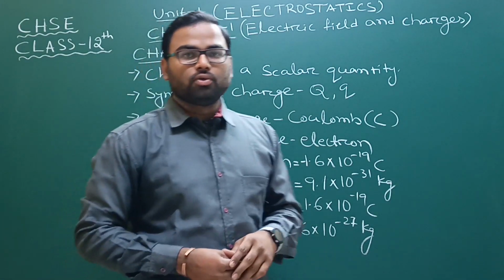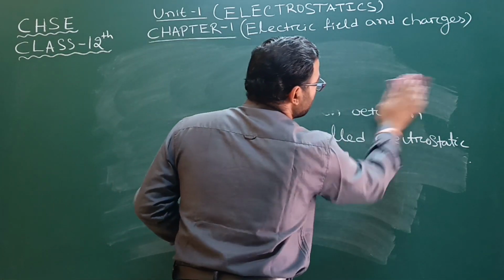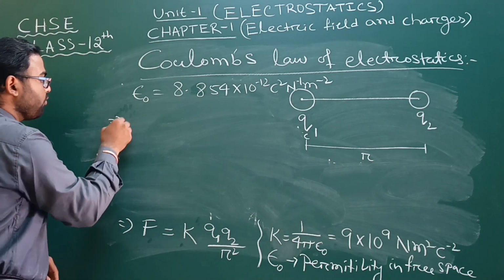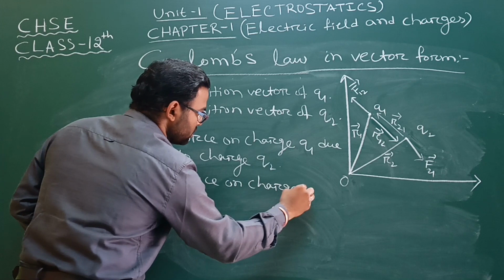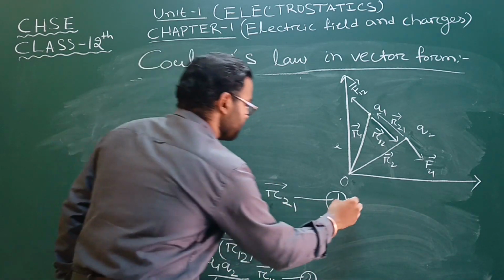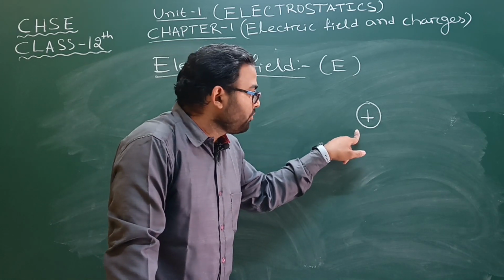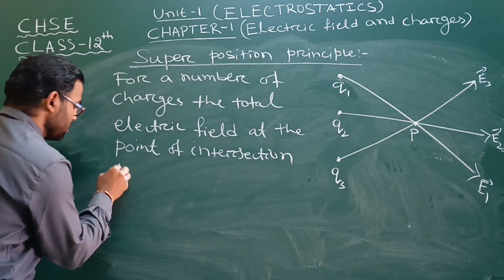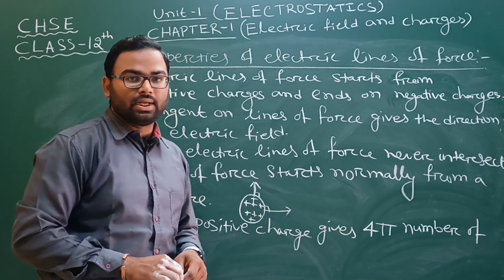CHSE & CBSE Class 12 Unit 1 Electrostatics Chapter 1 Electric Field and Charges || LRNR Classes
CHSE and CBSE Board Class 12 Unit 1 Electrostatics Chapter 1 Electric Field and Charges || Physics 12th ||
LRNR Classes || Sunil Sir

Science class 12th Unit 1 Electrostatics Chapter 1 Electric Field and Charges,
Science class 12 Unit 1 Electrostatics Chapter 1 Electric Field and Charges,
12th class Science Unit 1 Electrostatics Chapter 1 Electric Field and Charges,
12th class Science,
CHSE Science 12th class,
CHSE Class 12th Science Unit 1 Electrostatics Chapter 1 Electric Field and Charges,
Science for Board Exam,
CBSE Science,
Learn Science Concept,
LRNR Classes Video Free Lessons,